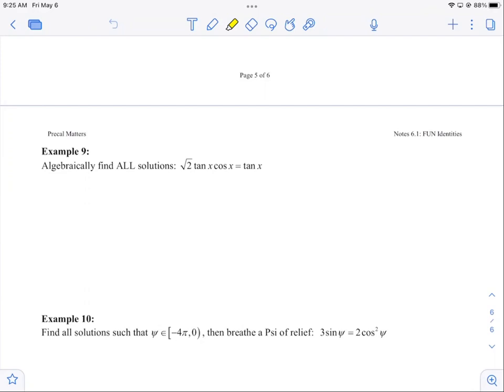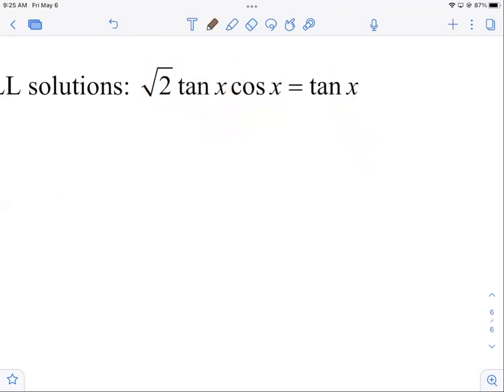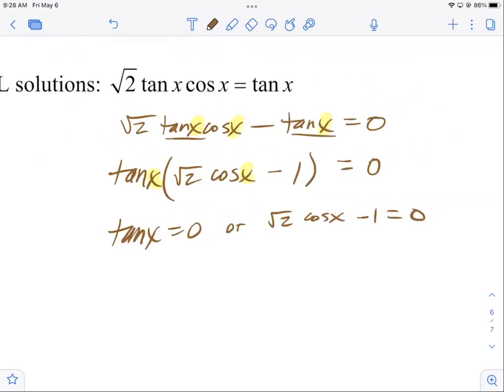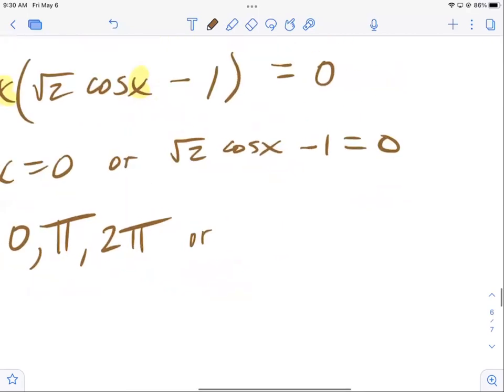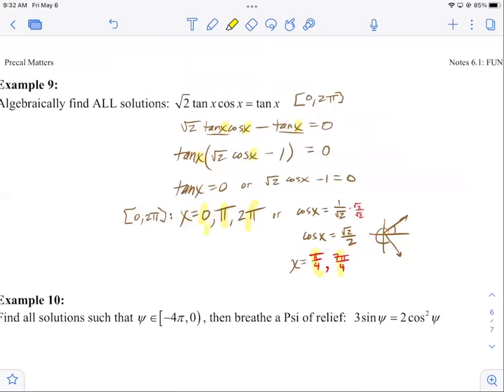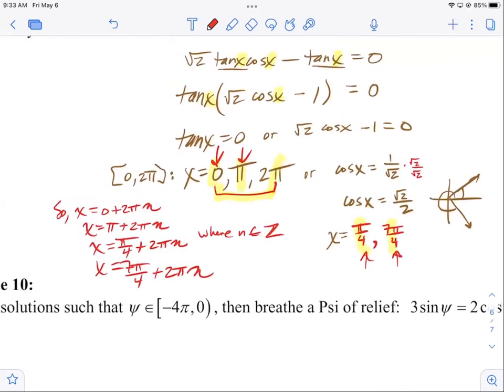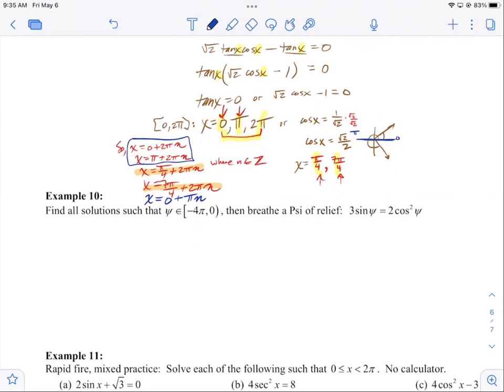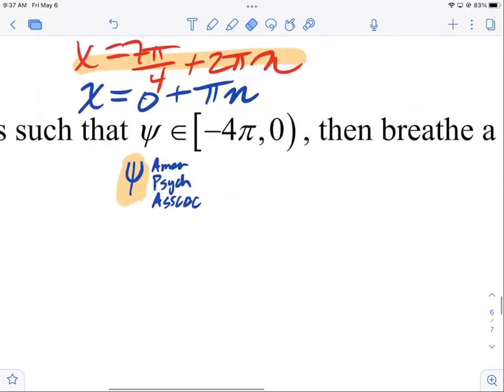Precal 6.1 Ex 09